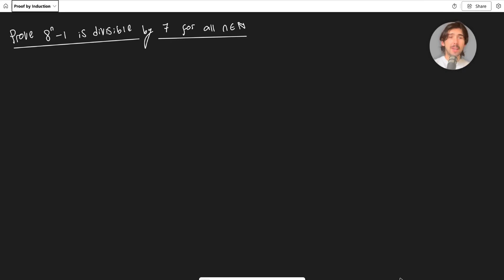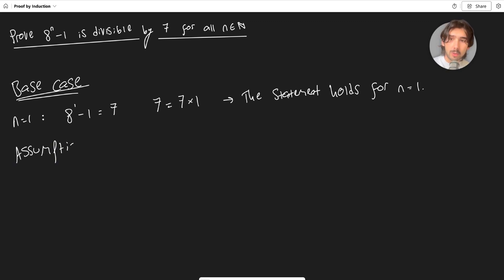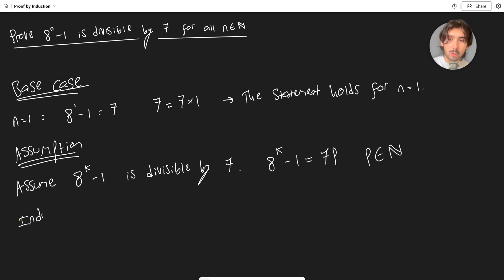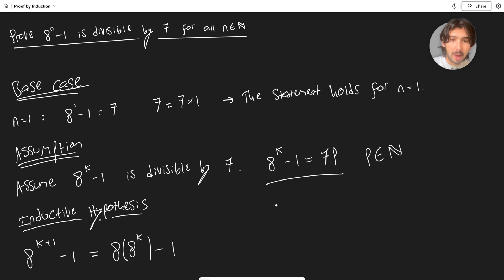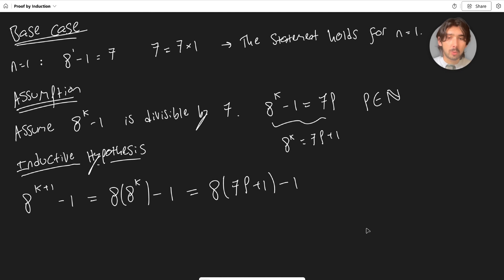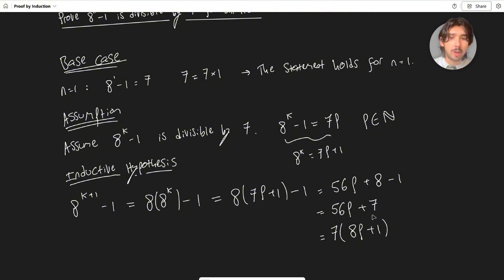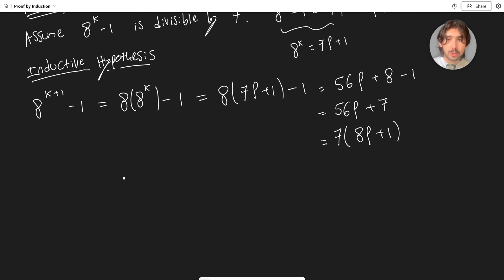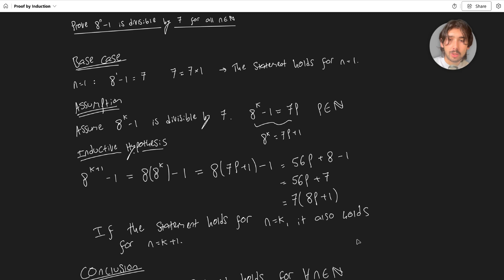Prove this Expression is Always Divisible by 7 | Proof by Induction